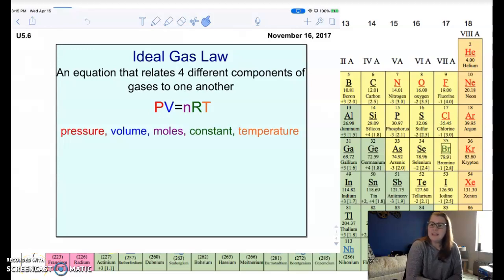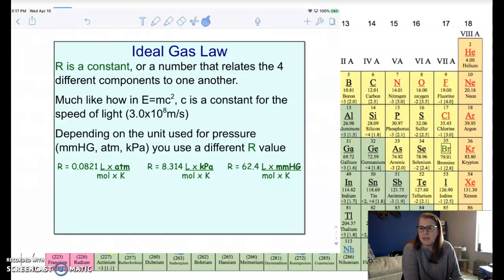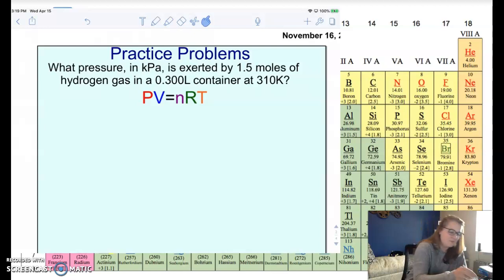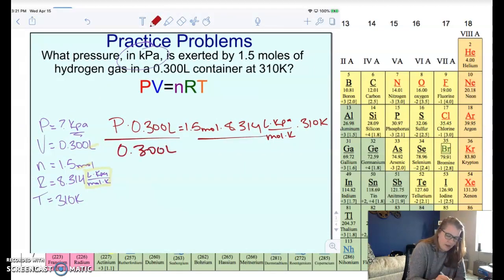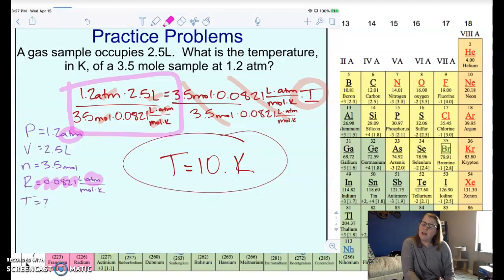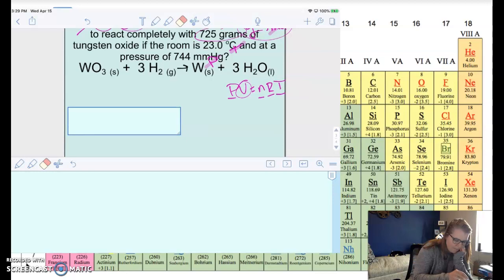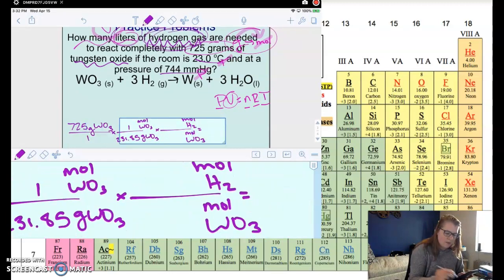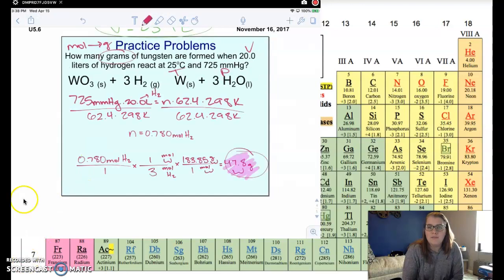Ideal Gas Law & Stoichiometry